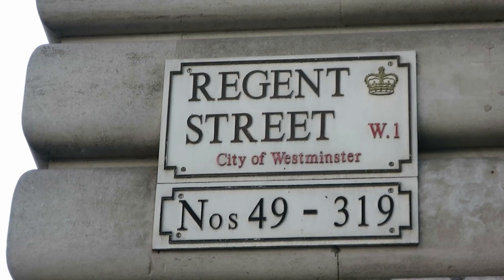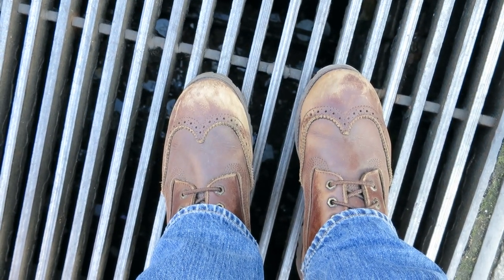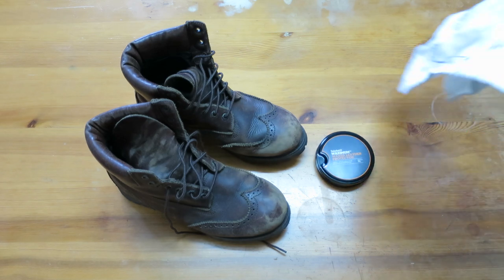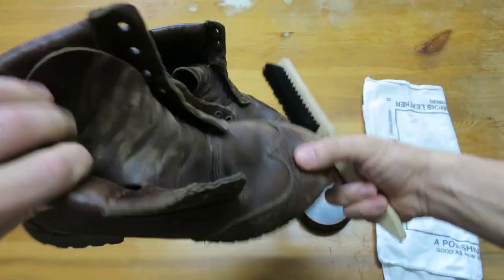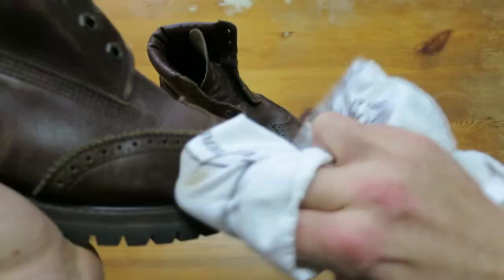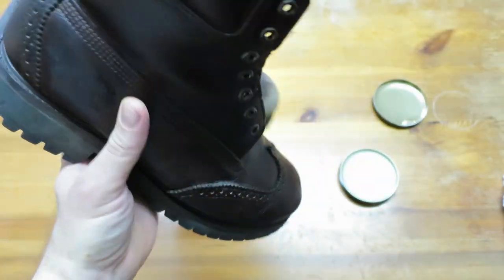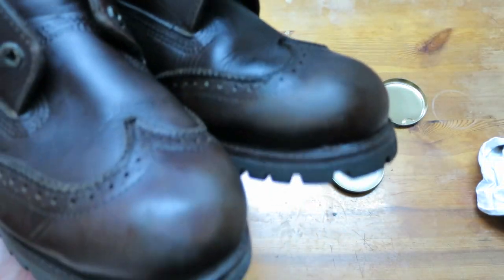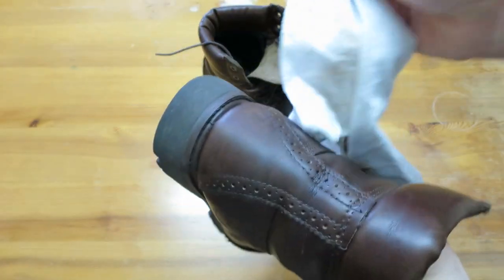Timberland Regent Street London + Waximum Boot Polish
We visit the Timberland store on London's Regent Street and pick up some shoe and boot polish to restore some old leather boots. Watch us then test & review Timberland Waximum Waxed Leather Protector. The results are pretty amazing.